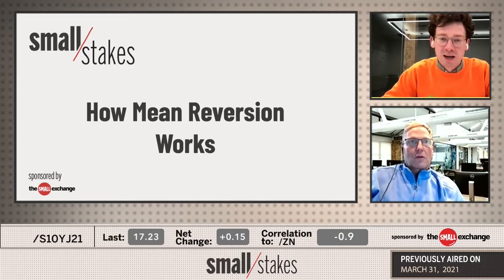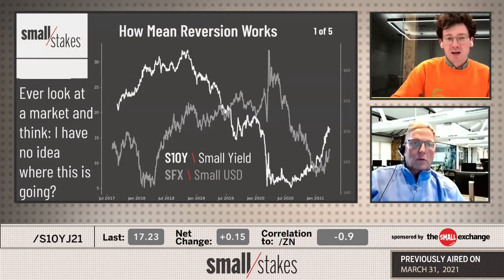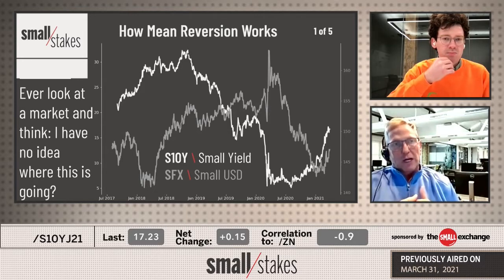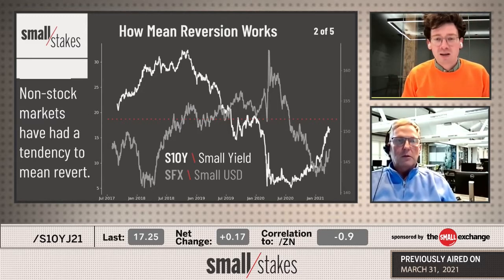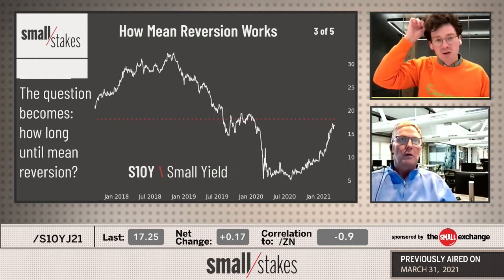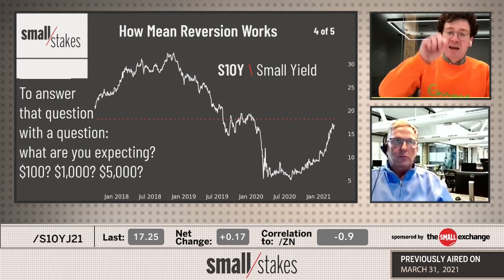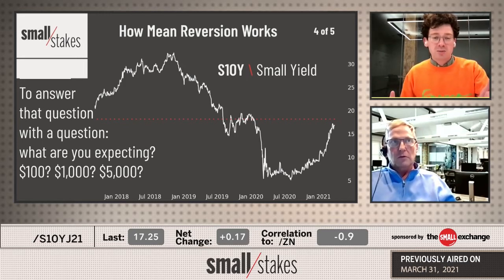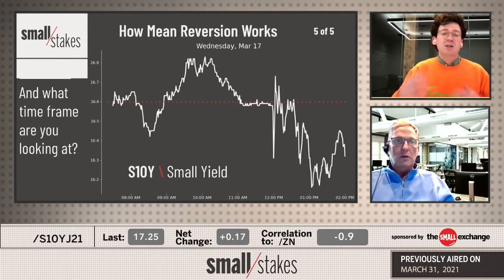How Mean Reversion Works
Ready to revert your trades to the mean? Frank and Pete go deep on probability theory to show you how to trade futures without an opinion. The guys talk about mean-reverting markets like rates, currencies, and commodities, and then they give prime examples of how they use means and standard deviations to enter and manage futures trades.

Find out how mean reversion could help your future trading of Small futures in the short and long term!